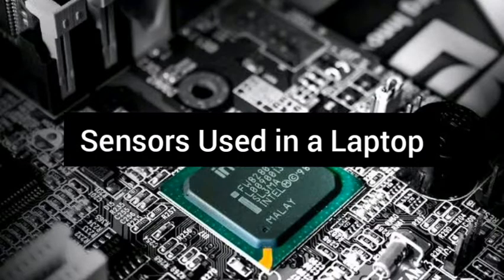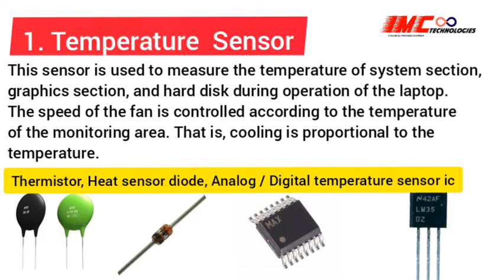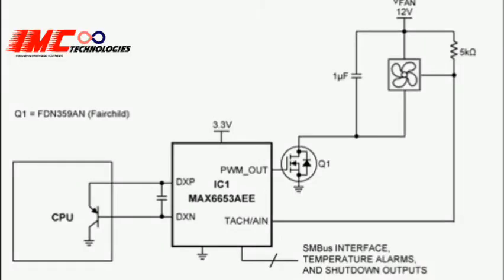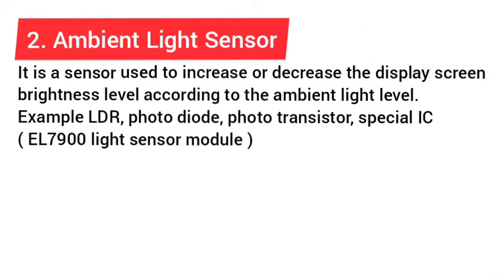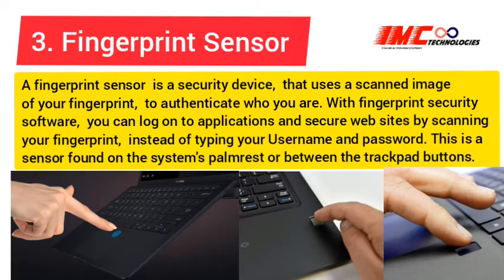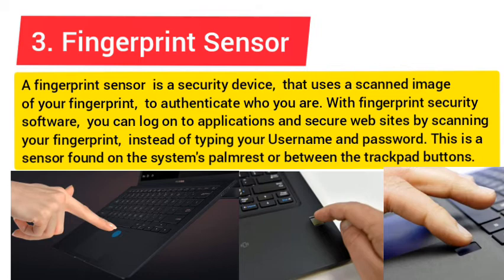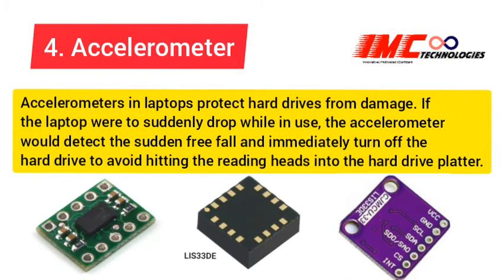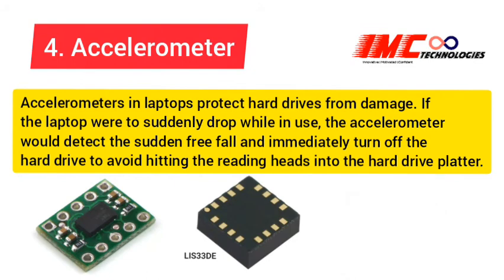Sensors used in Laptops | Watch now| Temperature sensor, Ambient light sensor etc. With Circuit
Types of sensors used in  laptops. Find out the 4 major Sensors.
This video contains software generated voice. Hope you like it.

Musician: ❤️Jef , ❤️@iksonmusic